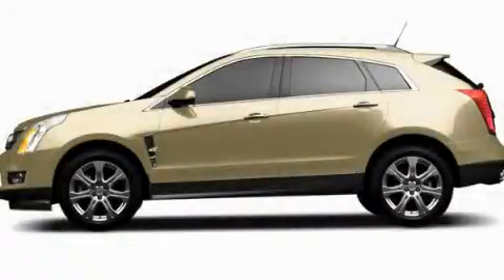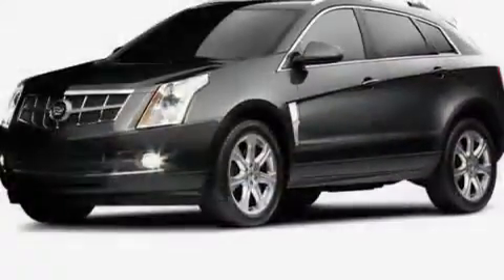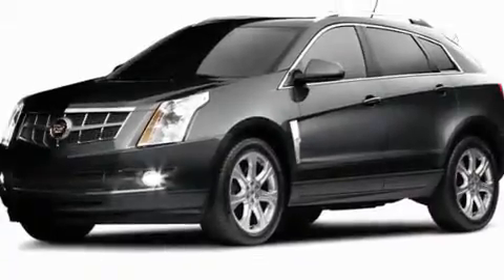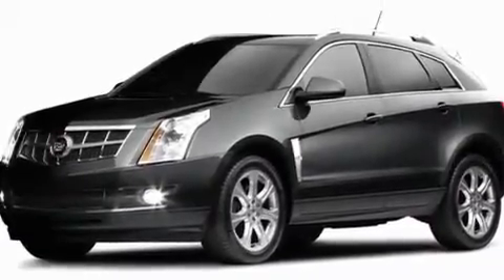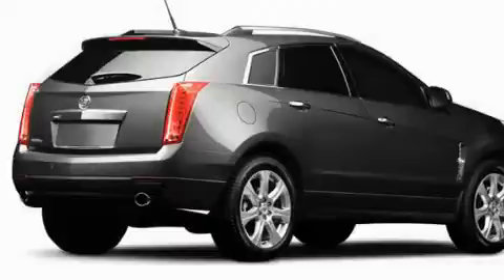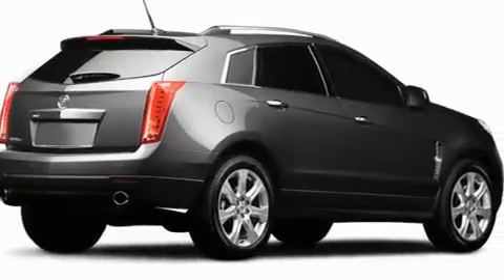2011 Cadillac SRX Rome GA 30161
Year : 2011
 Make : Cadillac
 Model : SRX
 Engine : Gas V6 3.0L/183
 Trans . : Automatic
 Exterior : Gold Mist Metallic

 Interior : AFF
 RIVERSIDE CHE-OLD-CAD

 http://
 100 Hwy 411 E
 Rome , GA 30161
 2011 Cadillac SRX Rome GA